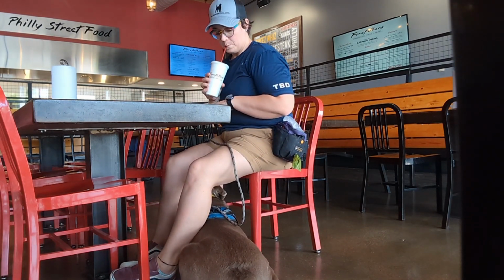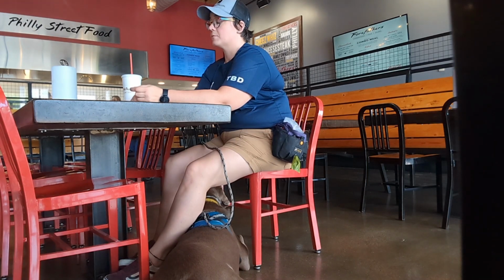Jett Training Video 5.24.24